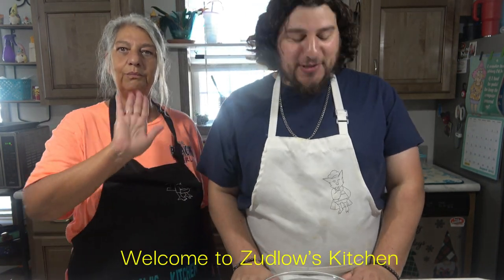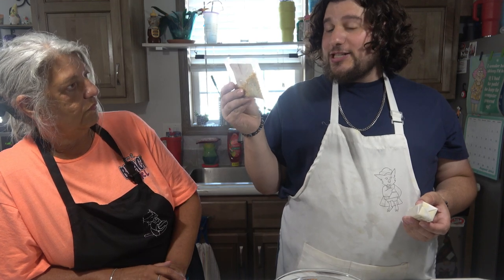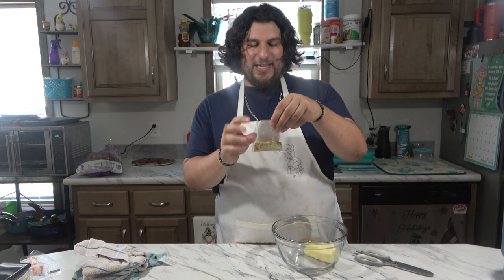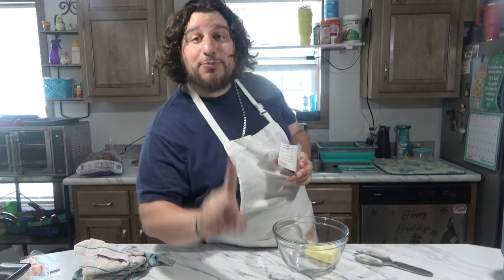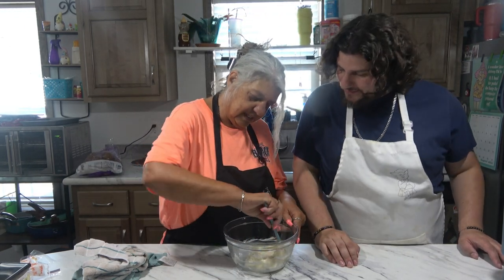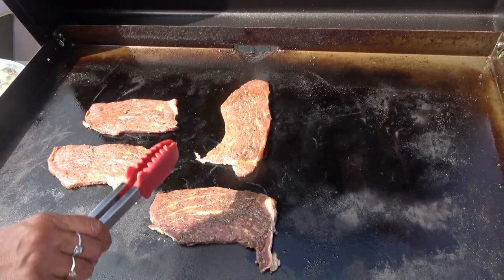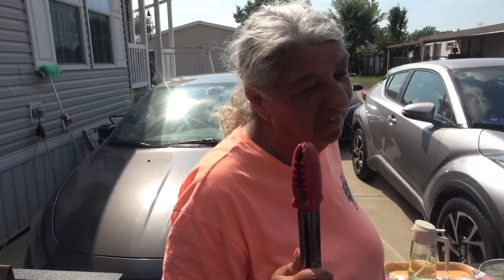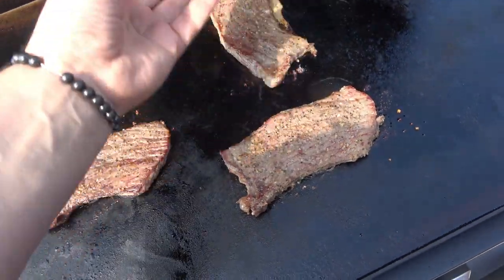Garlic-Garlic seasoning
Hello everyone! In today's video Nina and I try out the new garlic garlic seasoning from tastefully Simple! We mixed it with butter and put it on some steaks. It was Delicious! It was definitely a lot of garlic flavor!